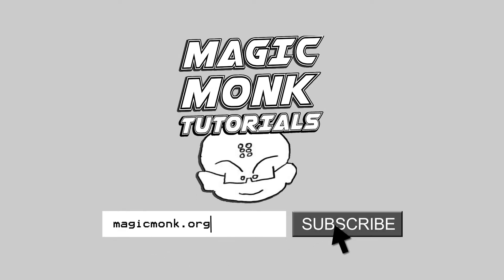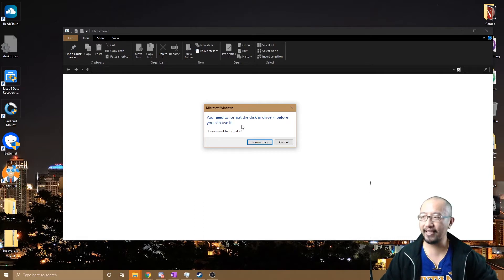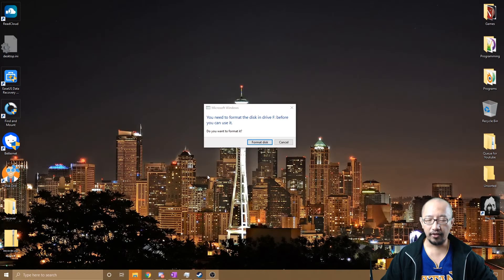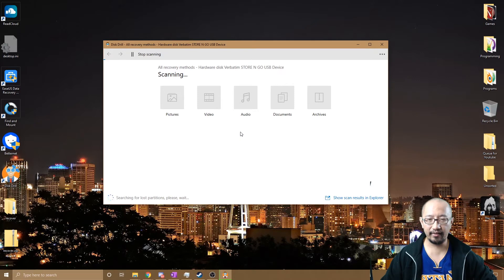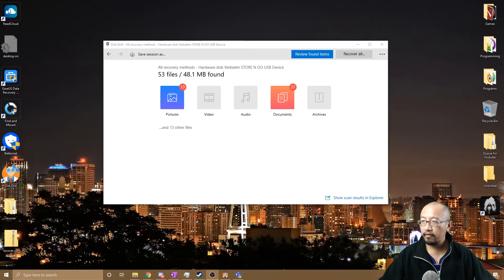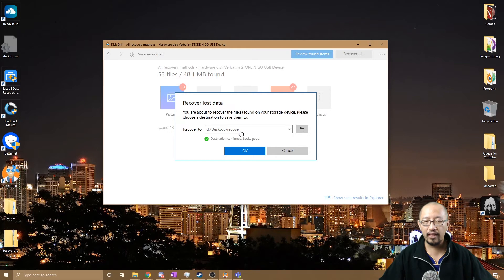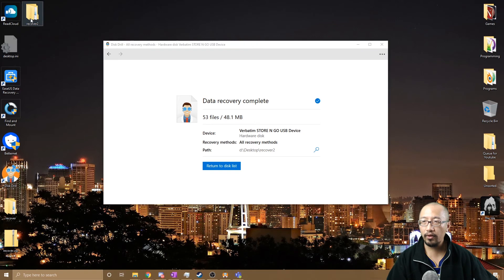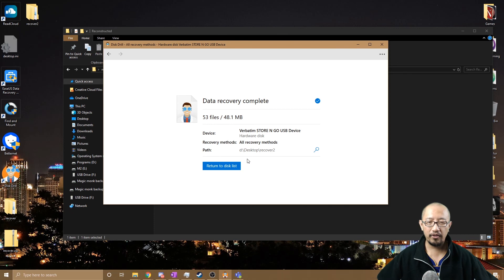How to recover files from USB "You need to format the disk ..." (Corrupted)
When your USB becomes corrupted (moisture, age, repeitive / improper use etc) it might not even load at all. In this case where it says you need to format the disk, you can't even see what files are on there anymore. I show you an app which I downloaded to recover some important files.